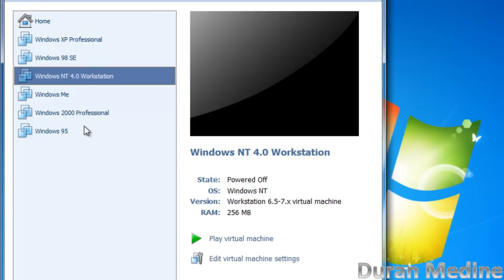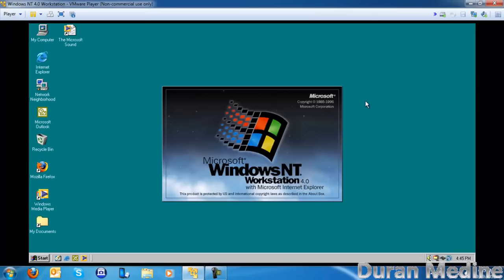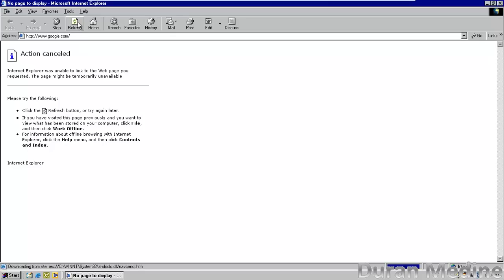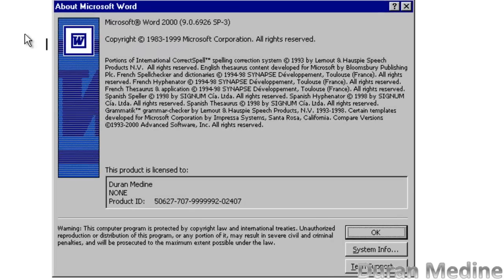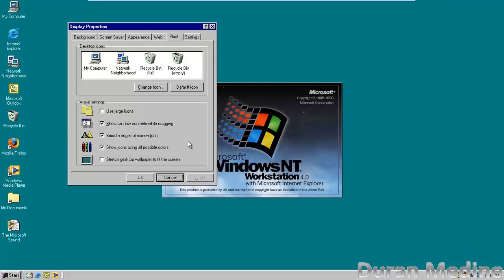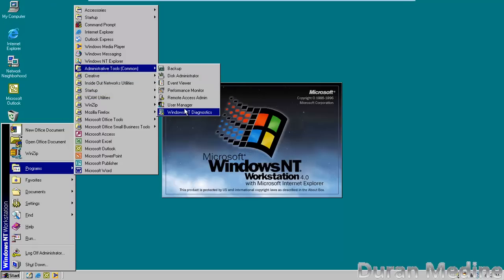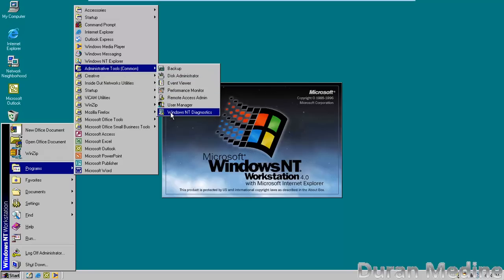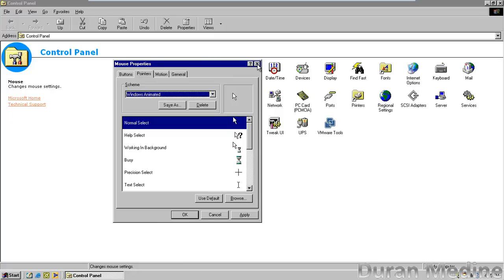OS Tour: Windows NT 4.0 Workstation (SP6a)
Hey guys, this is a video of Windows NT 4.0 Workstation with Service Pack 6a running in VM-Ware Player and this is remake of my old video which is when I done it in Microsoft Virtual PC 2007 that video got removed because of copyright claims because I played the sample in Windows Media Player in the old video which got blocked by UMG so I took it down and re-make and improved video with my commentary. Windows NT 4.0 is a rock solid operating system. To make Windows NT 4.0 useful you can install programs like Avast 4.8,Firefox 2.0.0.20,K-Meleon,and much more.

Components & Programs Installed
Service Pack 6a
Windows Desktop Update from IE4
Office 2000 Professional
Internet Explorer 6
Windows Media Player 7